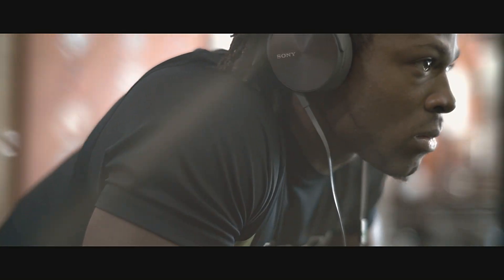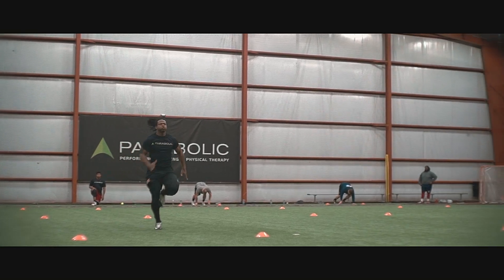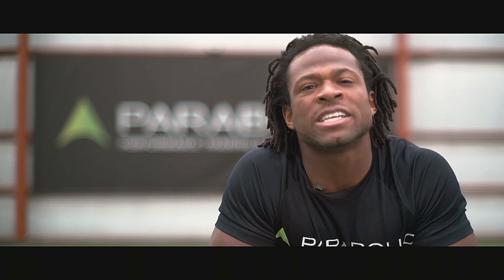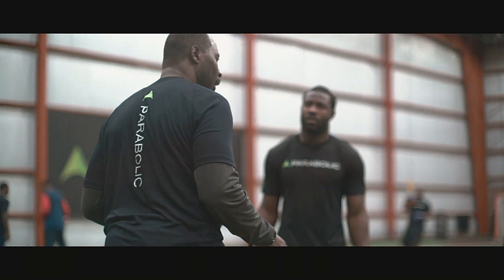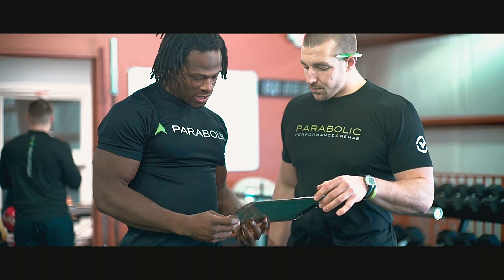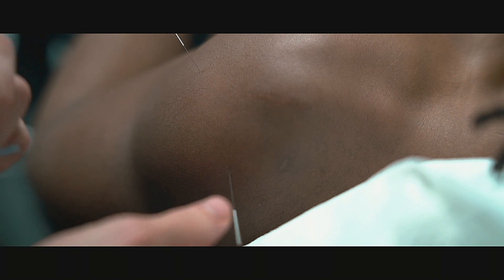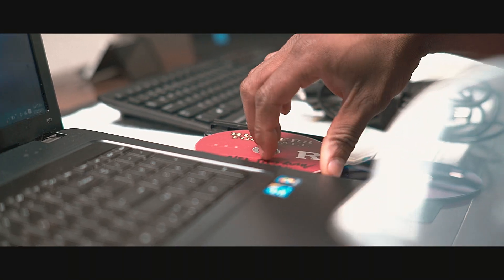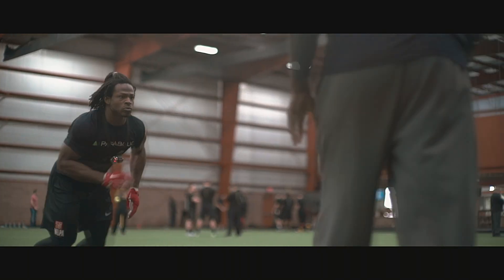Path to the Draft: Quentin Gause